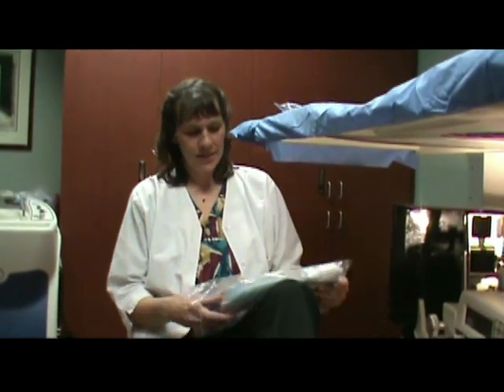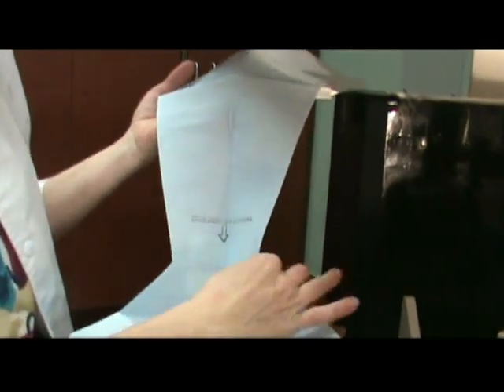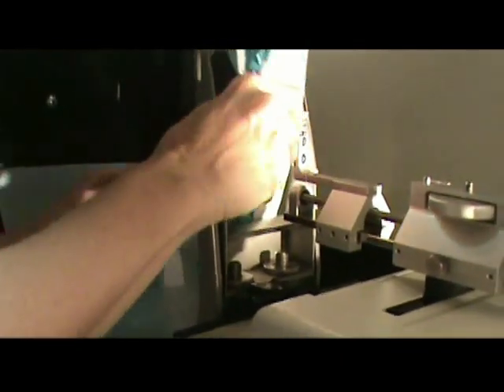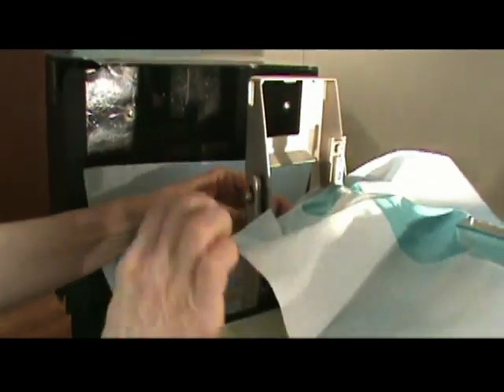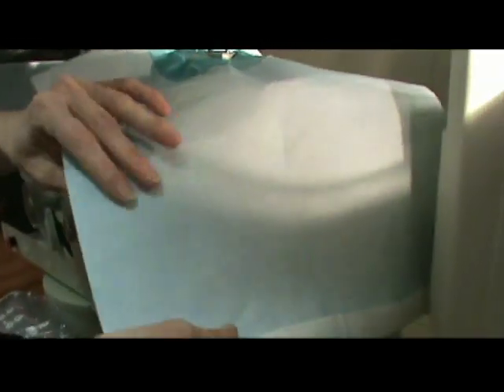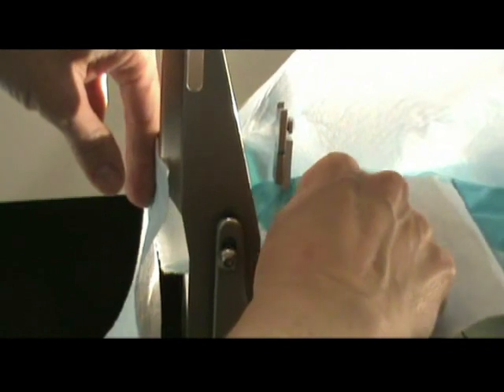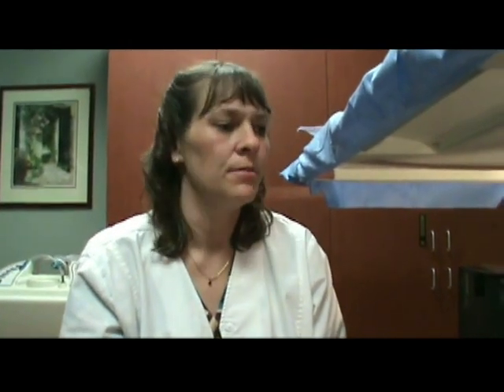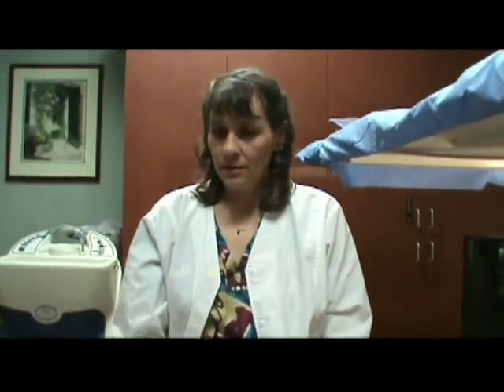QSUM LS702 Stage Drape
Instructional video on "How to Install" the QSUM LS702 Stage Draping for the Lorad / Hologic Multicare Stereotactic Prone Breast Biopsy System.